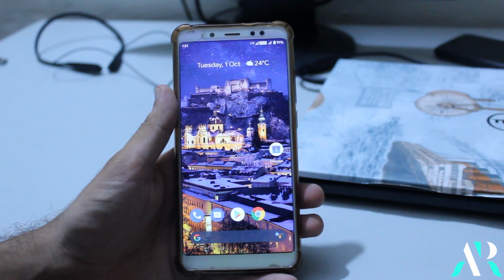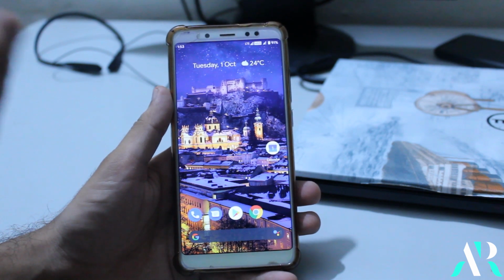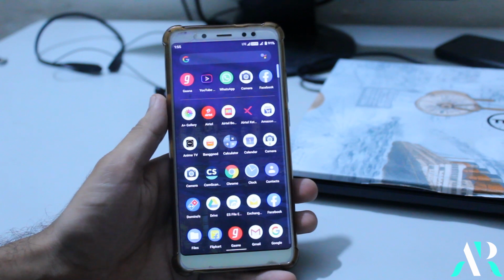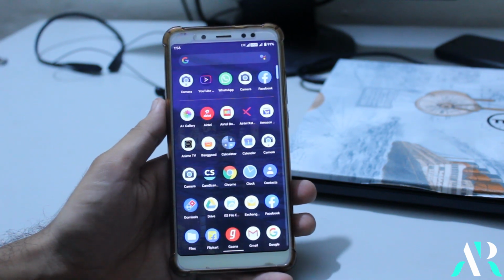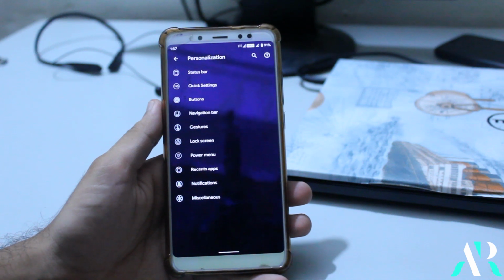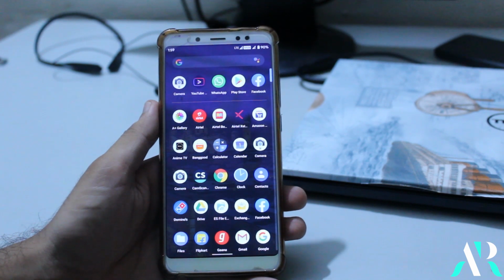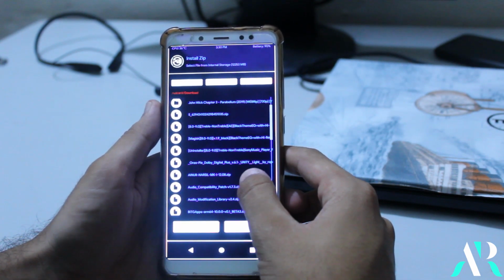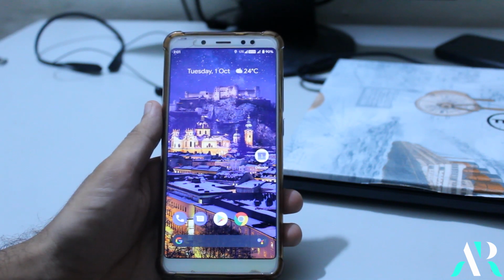KCUF Android 10 Rom for Redmi Note 5 pro ! Bad or Good? 🧐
This video is all about the kcuf rom based on android 10 and what i think about it that it is best for daily use or not so do watch the video to find out.

2. Gapps:- No gapps needed, already include in the rom